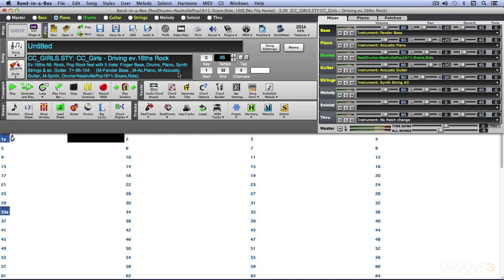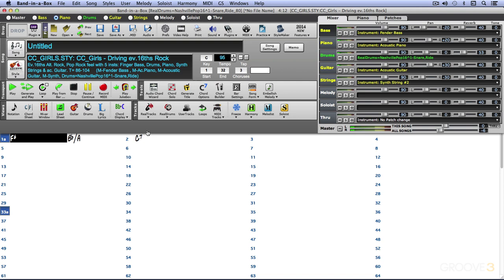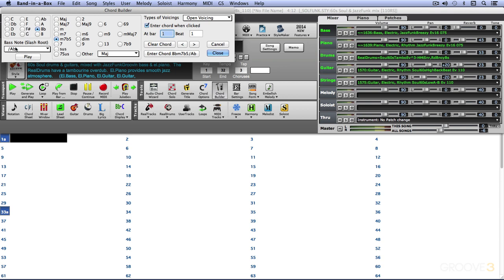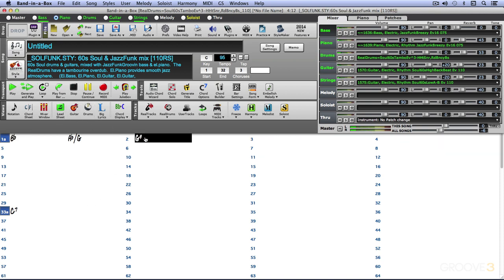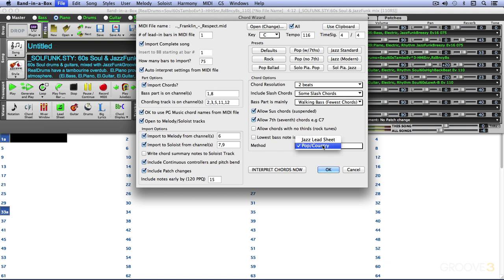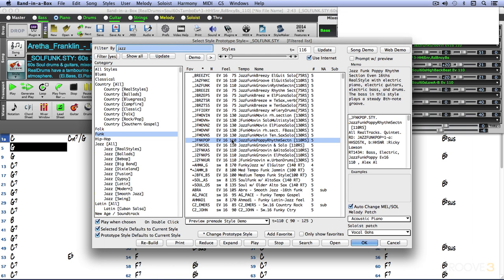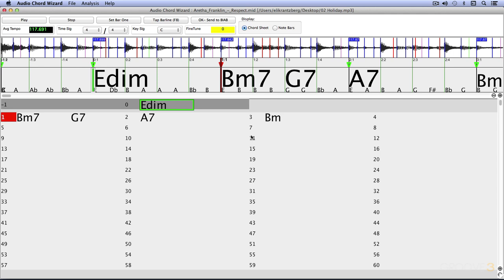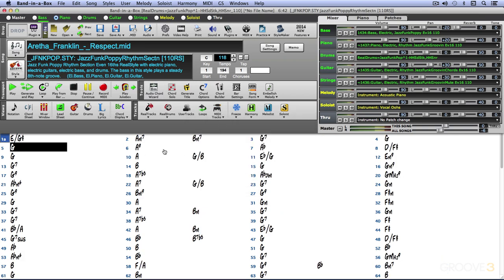08 Alternate Chord Entry - Band in a Box Tutorial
Discover four other methods to get chords into BIAB. Using a MIDI controller, using the ChordBuilder window, using the MIDI Chord Wizard, and finally with the Audio Chord Wizard.